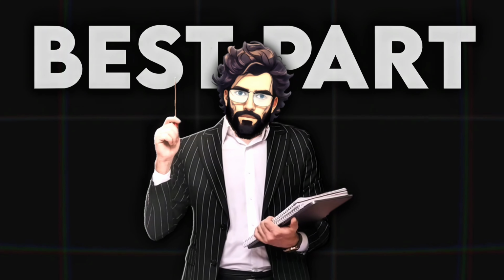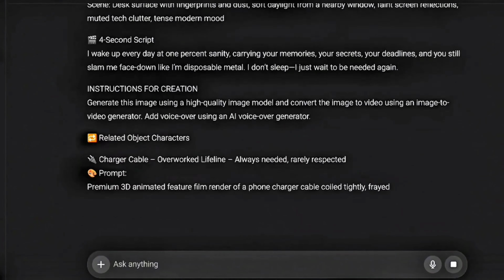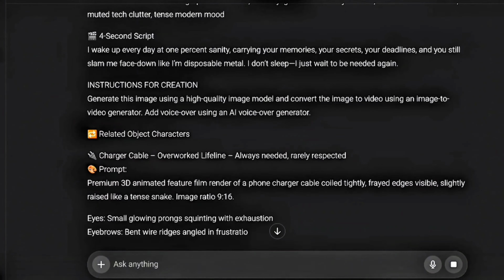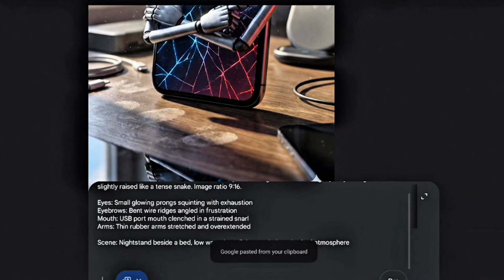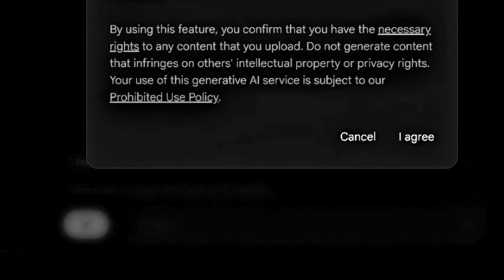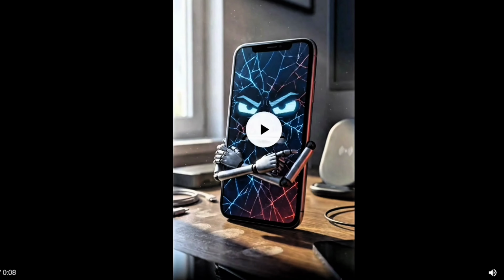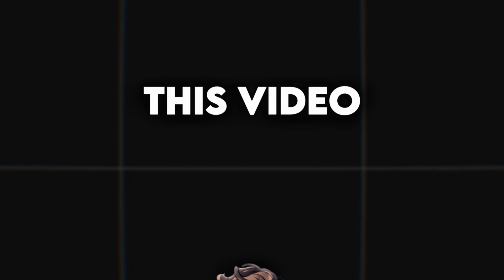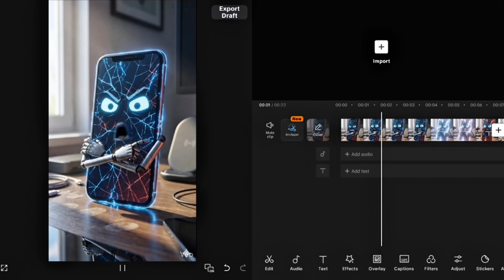How I Make Viral AI Objects Talking Videos in Seconds (Free Tools)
How to Make Viral Talking Object Videos for FREE in Under 5 Minutes ($20K/Month Method)

In this video, I show you how to create viral talking object videos in under 5 minutes using 100% free AI tools.

No camera.
No mic.

This simple faceless content strategy is already helping creators pull massive views, reach a global audience, and make real money online.

If one video goes viral, the upside is crazy.

Copy the method, stay consistent, and start uploading.

🧠 Tools Used in This Video (Free)

📌 Important Note

The Copy-Paste Niche method is currently explained in Hindi.

If you want to learn:
 • how to make viral YouTube Shorts
 • how to edit Shorts properly
 • or how to build a faceless automation channel

You’re 100% walking away with value from this video.

🔥 Tags / Hashtags